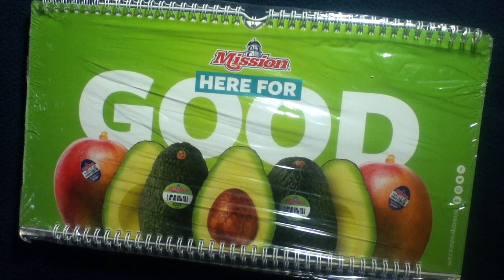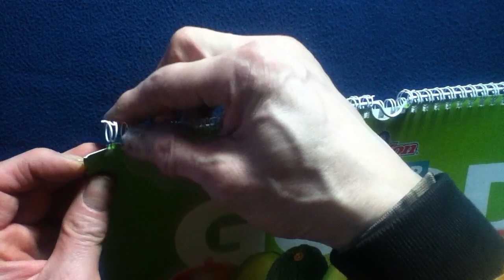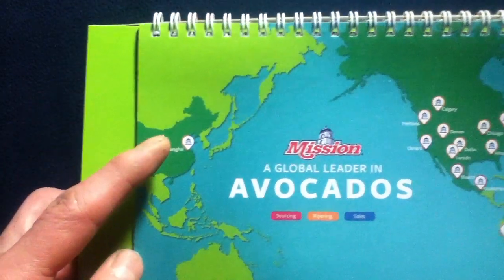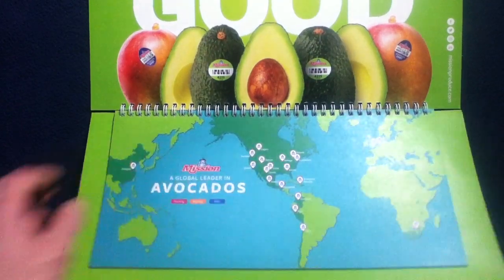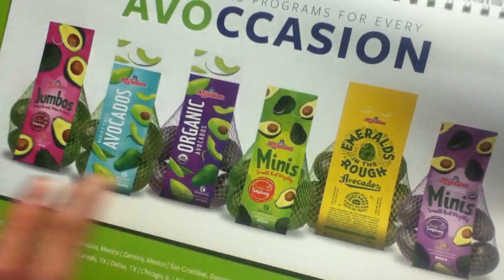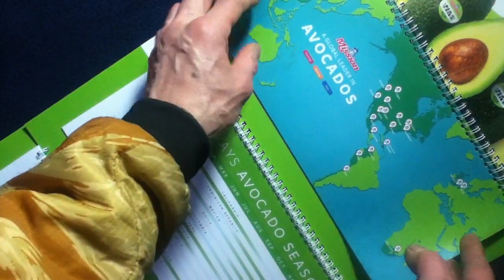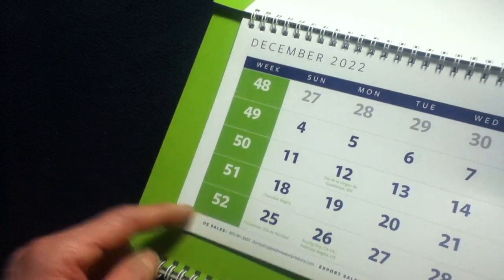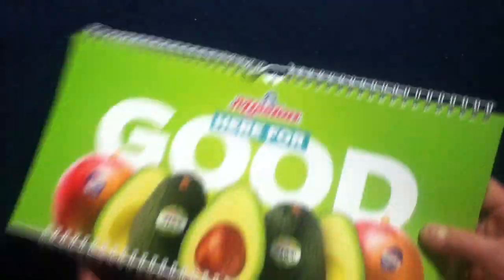CALENDAR REVIEW: MISSION PRODUCE 2023 Expandable Calendar.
CALENDAR REVIEW: MISSION PRODUCE 2023 Expandable Calendar. DECEMBER 2022 to JANUARY 2024. Complimentary vendor item.

(MEDIA REVIEW)